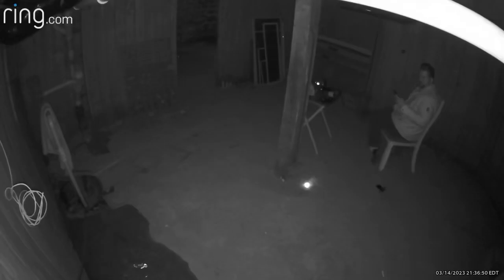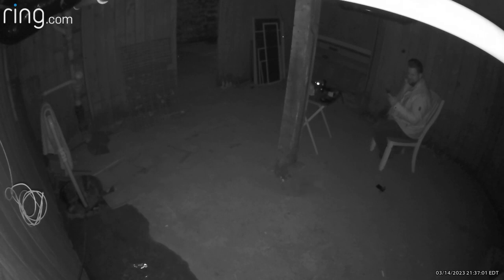Basement Paranormal Investigation